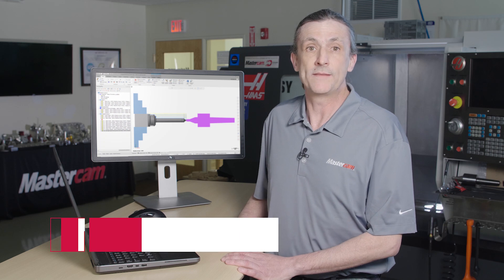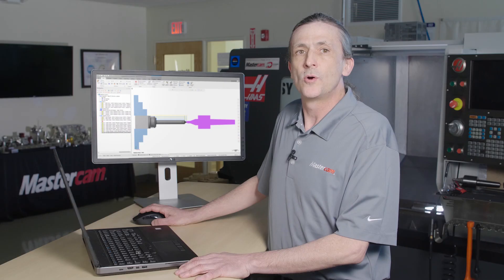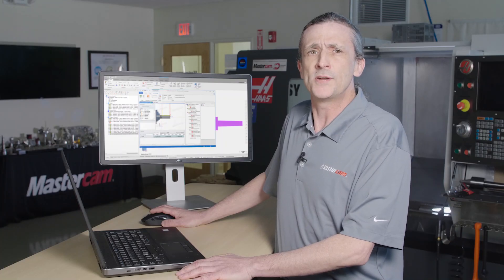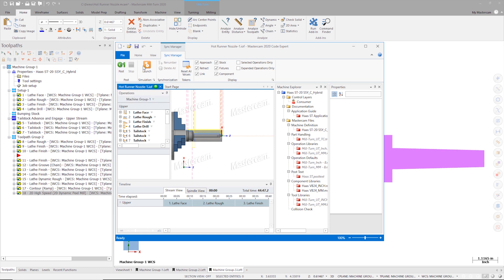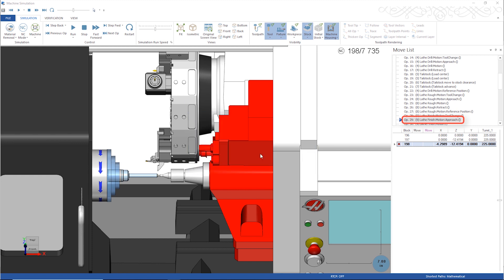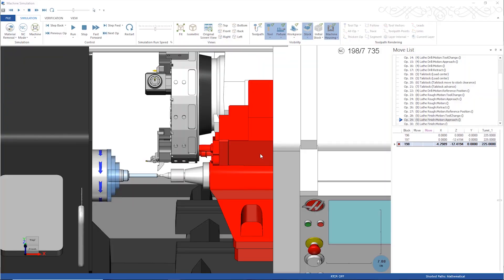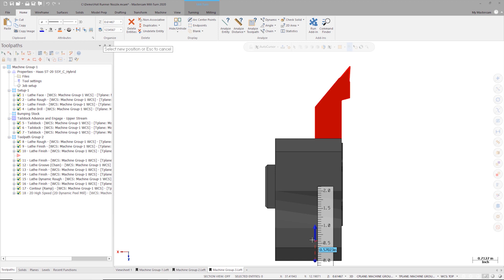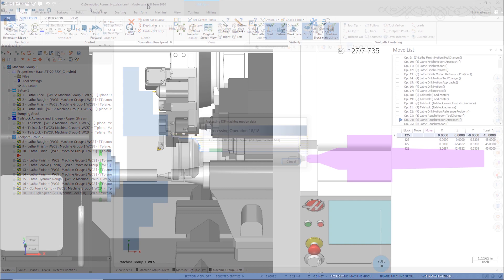Signature Part- Hot Runner Nozzle Simulation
Mark explains how the enhanced machine simulation for Mill-Turn machine environment 2 and 3 axis lathes in Mastercam 2020 can make it faster and safer to program.